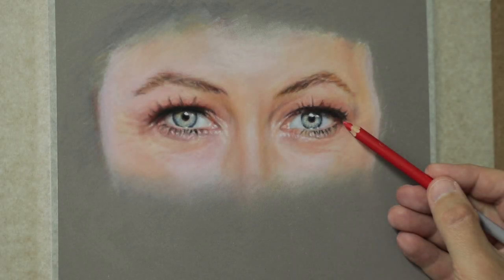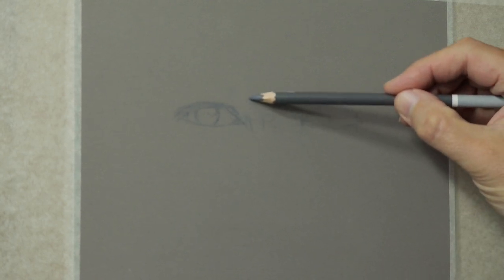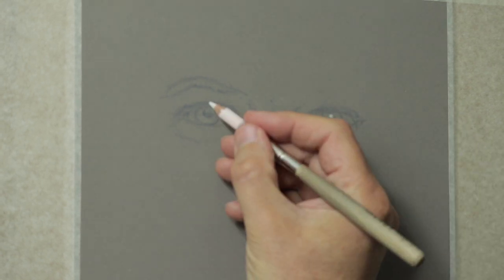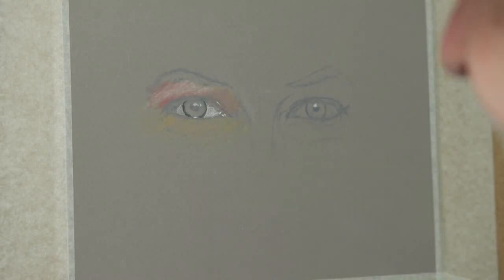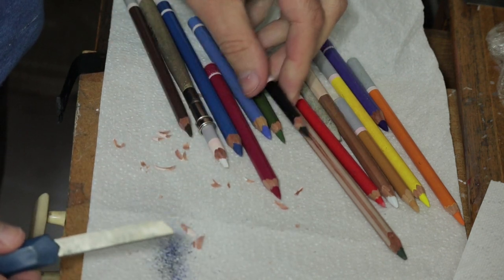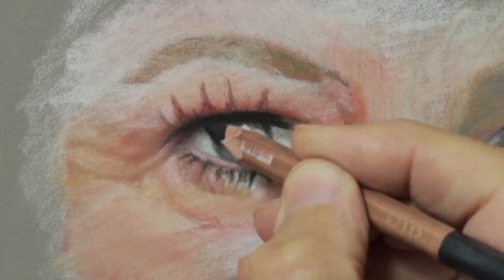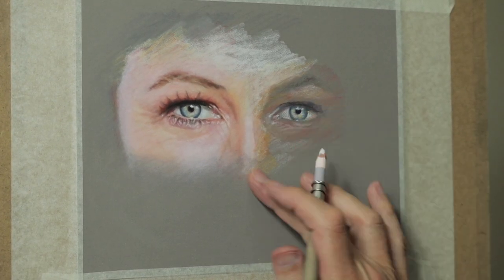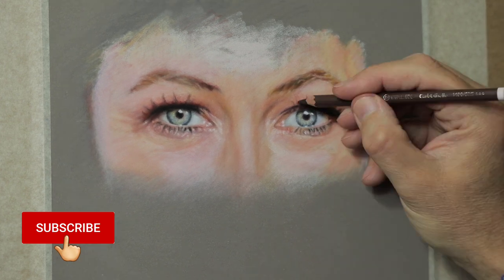Drawing Tips on how to draw eyes using Pastel Pencils ~ Narrated Tutorial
In this video I share my techniques and tips on how I draw eyes using Pastel Pencils. A Narrated Tutorial of Emma Willis eyes.